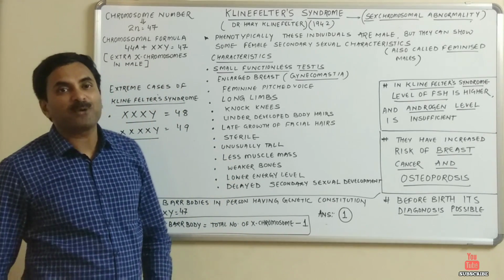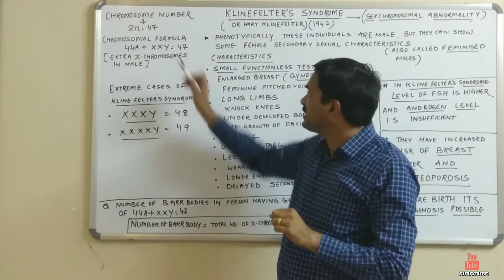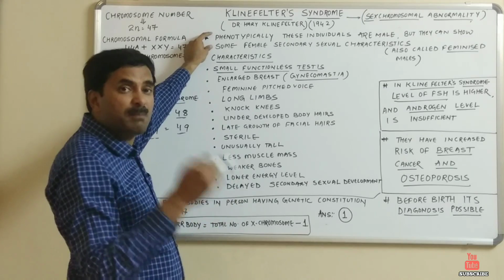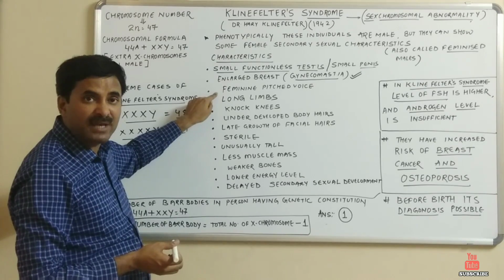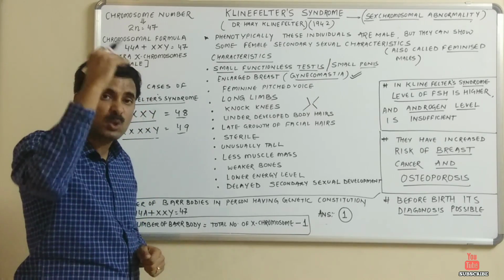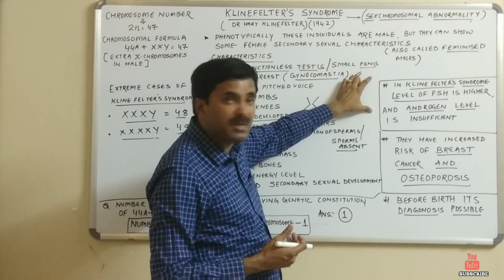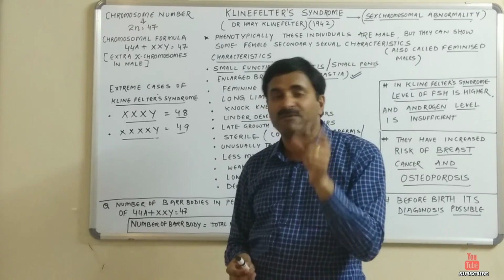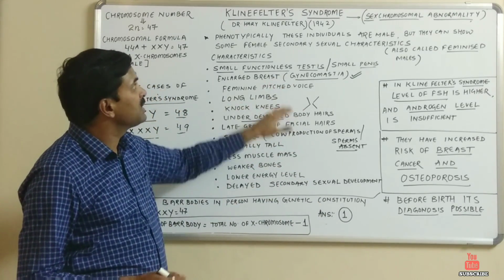Klinefelter's Syndrome (Human Genetics) | English Medium